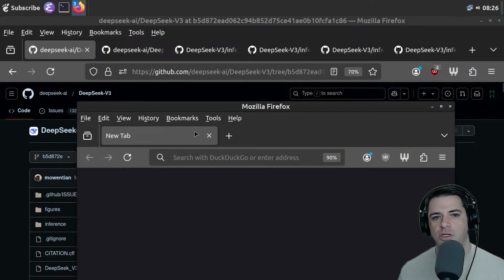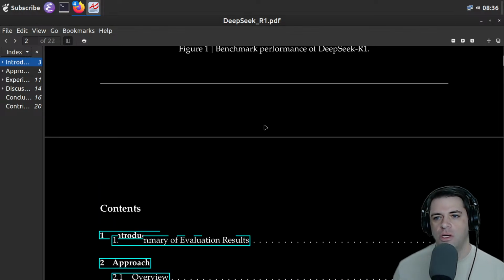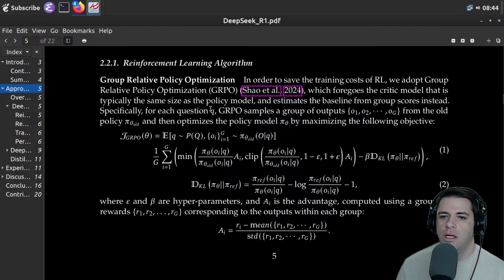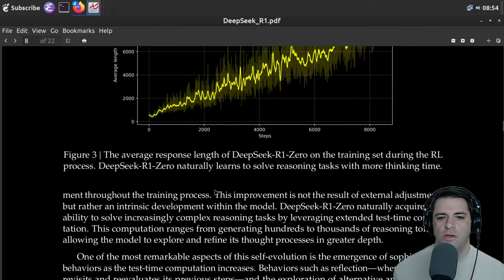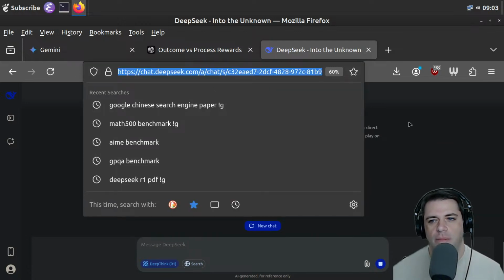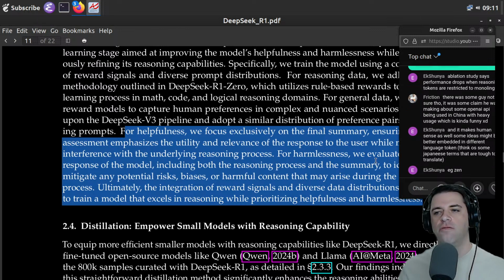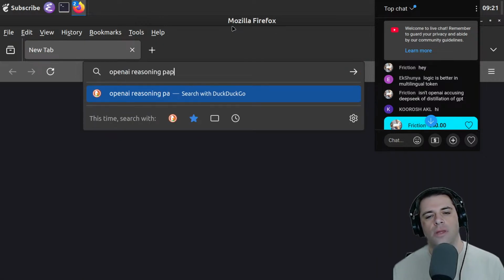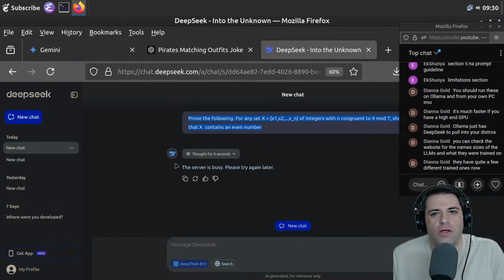Deepseek 2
- Frederick Rowland
- Alexander Kulnev
- AnonMe
- Long Nguyen
- Sreyan Chakravarty
- Nam Anh
- duck
- Naur
- KKR
- Randy Jordan
- Kenn
- manoj
- Rafael
- Abdullah Al-Kheshen